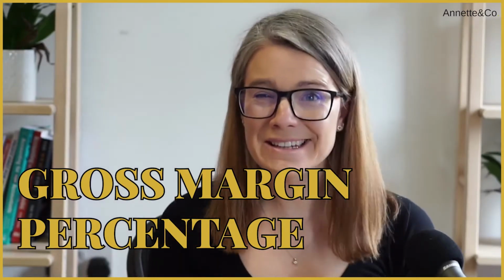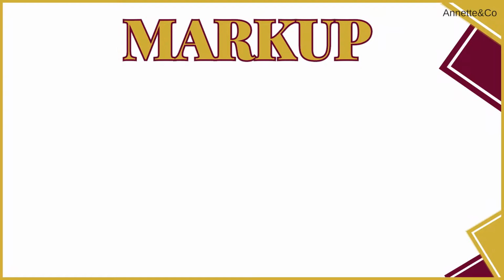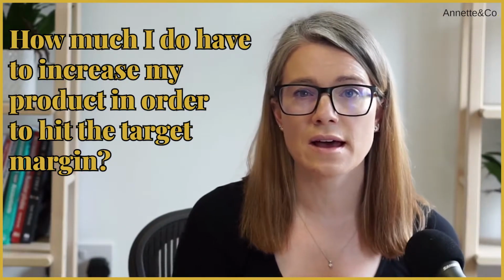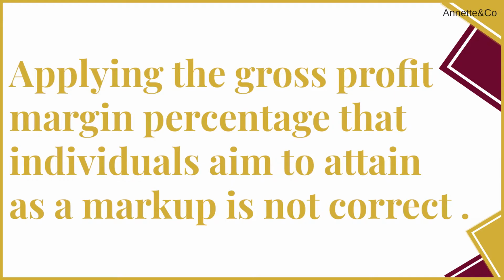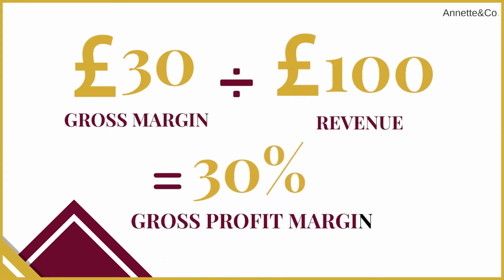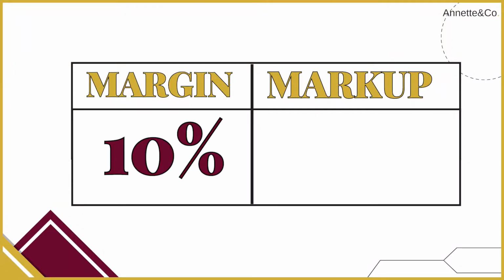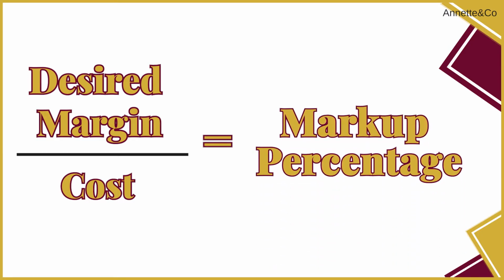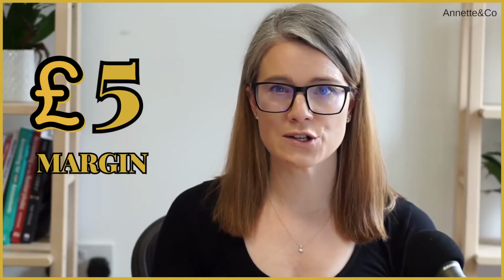Markup v Margin - the simple difference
Accounting terms can be confusing and markup and margin might just be the terms that are confused the most - so let’s clear that up in this video.

⏰  Time Stamps:
00:00  Introduction
00:40  What is Margin and what is the difference between Gross Margin and Net Margin?
01:59  What should your Gross Profit Margin be and what should that percentage be equal to?
02:44  How does Margin differ from Mark Up?
04:01  Some calculation examples with numbers on a product-based business:
- on how to get gross margin and how it is expressed in the percentage calculation
- how to look at it from a markup perspective
- how to get the selling price

If you’re struggling to understand the accounting for your business I’d love to help!